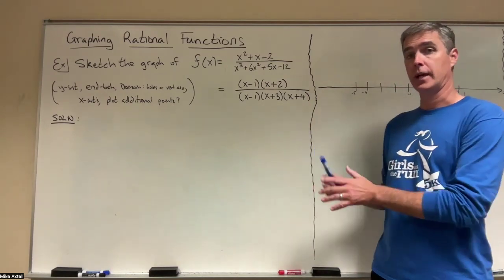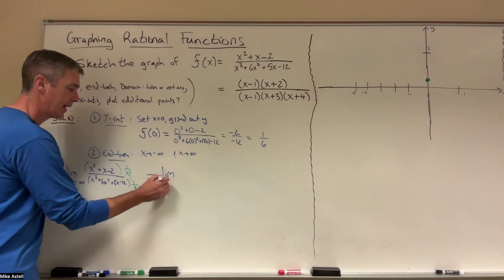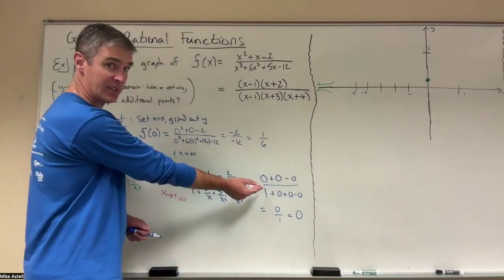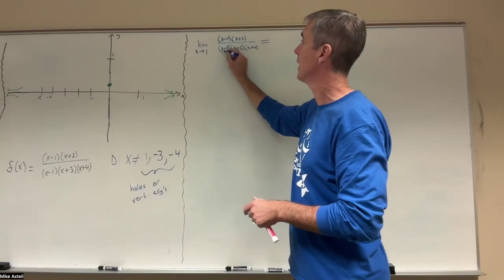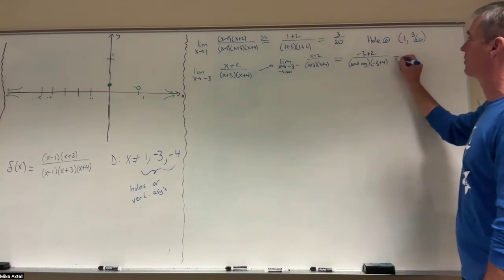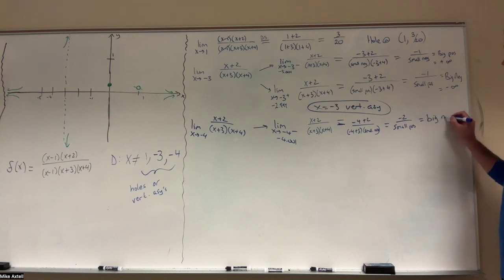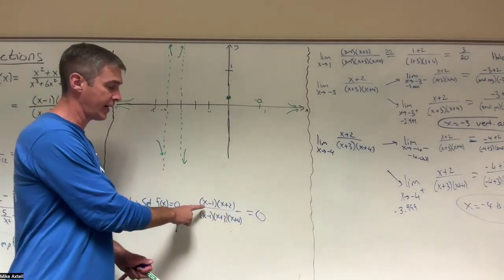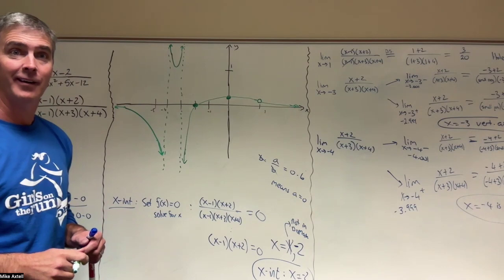Graphing a Rational Function